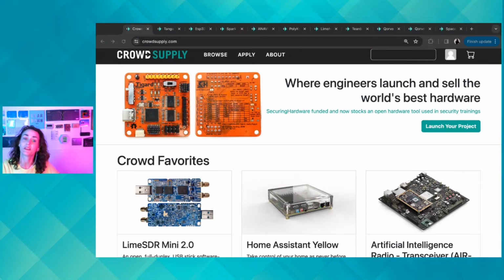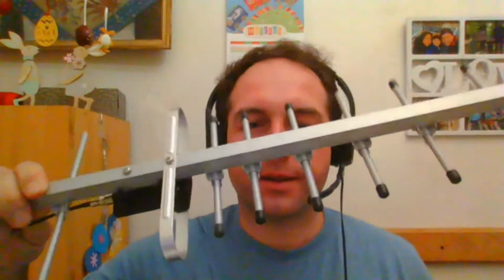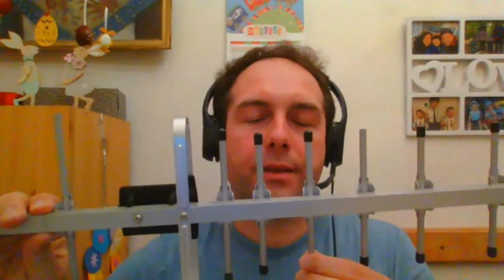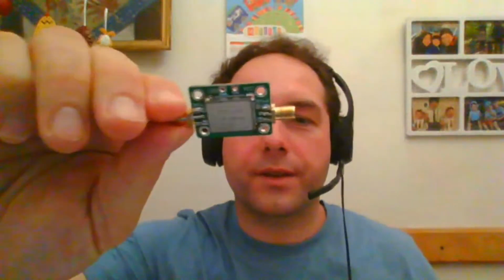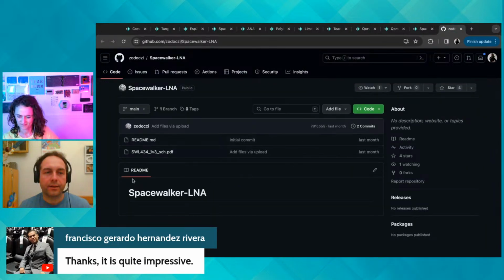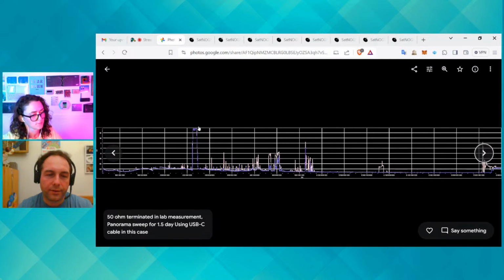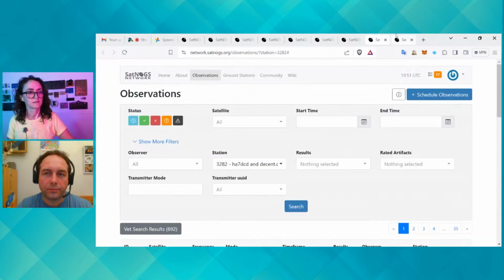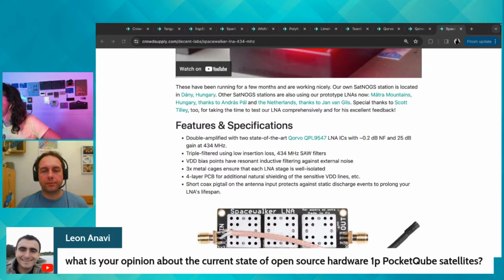Teardown Session 42: Spacewalker LNA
In this session, Crowd Supply's Helen Leigh talks with Zoltan Doczi, a Senior RF Engineer at Decent Labs. Decent Labs are of the creators of Spacewalker LNA 434 MHz, a device that was developed to combat real-world satellite reception difficulties. In urban environments, it’s often difficult to receive PocketSat and CubeSat signals amidst strong DVB-T, TETRA, FM, and LTE signals from densely packed transmitter towers.

Spacewalker LNA was inspired by attempts to pick up signals from the MRC-100 pocket satellite. After many experiments and measurements, a novel low-noise amplifier circuit was devised to help city dwellers cut through the RF chatter.

*Key Moments*

00:25 Crowd Supply news and what's new
02:45 Teardown 2024 updates
03:38 Shout out the the Qorvo Accelerator program
04:40 Introducing Zoltan
06:22 About the Spacewalker LNA and its origins
09:21 Talking to a project in outer space
11:20 LNA + SDR benefits
14:10 Understanding "beam types"
17:54 Antenna theory deep dive
19:44 What data is received and how is it processed?
23:05 The role of filtering, especially in urban environments
24:40 Fake LNA warning!
27:29 A tour of Spacewalker LNA
29:30 Audience Question: What is the sensitivity of the device and the intended cost?
34:40 Spacewalker's built-in electrostatic protection
38:08 Demo time! Long term data recording, spectrum analysis, and more
40:03 How satellites die
46:56 Zoltan's home setup
48:13 Data dive into a sample observation
53:40 Audience Question: What is your opinion of the current state of the open hardware 1P PocketQube satellites?
1:01:40 Upcoming streams, more satellites!

Decent Labs are a group interested in researching and applying technologies and governance structures that will make the world more resilient, safe, and inclusive.

*About Crowd Supply and the Teardown Sessions*
Crowd Supply is the crowdfunding platform of choice for engineers, hackers, designers, and idealists. We help them with the funding and support they need to deliver respectful, thoughtfully crafted, open source hardware to their delighted backers. The Teardown Sessions are a series of interviews and hands-on learning sessions with Crowd Supply creators, staff, and lots of special guests.

*Links & Resources*

* Zoltan on X (neé Twitter): @rfsparkling